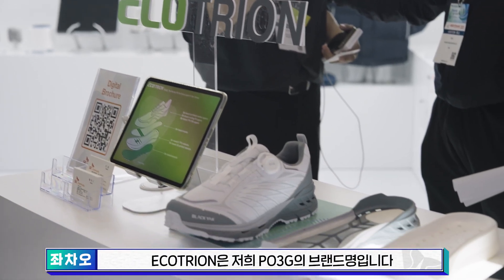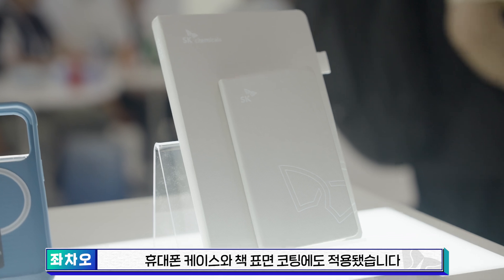2025년 재활용플라스틱 사업 트랜드 이거였어??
차이나플라스
아시아에서 가장 크고 영향력 있는 플라스틱 및 고무 무역 박람회 중 하나입니다.
이번 2025 차이나플라스에는 약 150여개 국가, 약 4000개 이상의 기업이 전시회에 참여해 최신 혁신 기술을 선보였는데요.
SK케미칼은 이번 차이나플라스 전시회에서
해중합 기술을 기반으로 한 순환 재활용 소재 분야에서는
△사용 후 PET으로 분류, 재활용이 가능한 코폴리에스터 ‘클라로(CLARO)’가 적용된 로레알, 에스티로더의 스킨케어/메이크업 제품
△PET 소재인 ‘스카이펫(SKYPET) CR’이 적용된 삼다수 물병 및 콜드플레이 에코 LP판
△순환재활용 기술을 활용한 코폴리에스터 ‘에코트리아(ECOTRIA) CR’이 적용된 CS 그룹의 인테리어 타일 등 사용 전과 사용 후 재활용 가능성을 고려한 재활용 소재
라인업을 선보였는데요.

특별히 상해 주재원들이 이번 전시회를 소개해 주었다고 하네요.
다함께 전시회 관람 해보실까요?